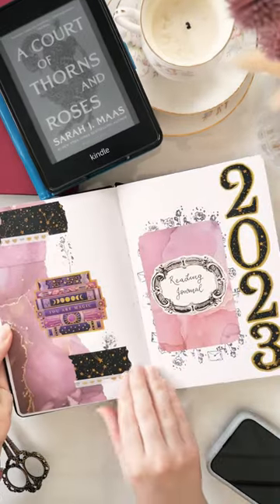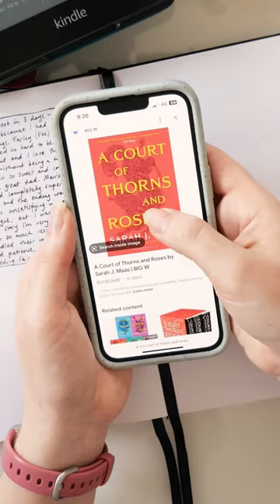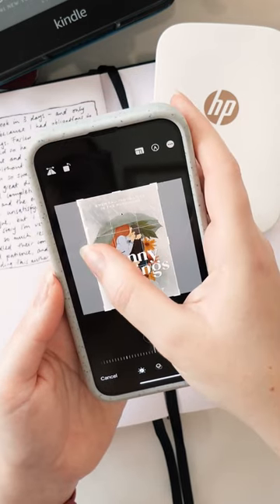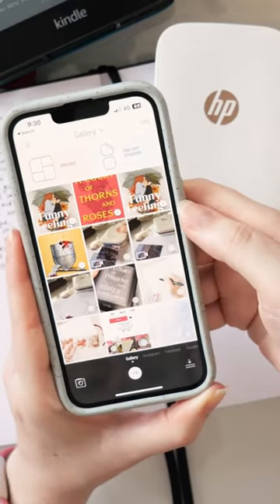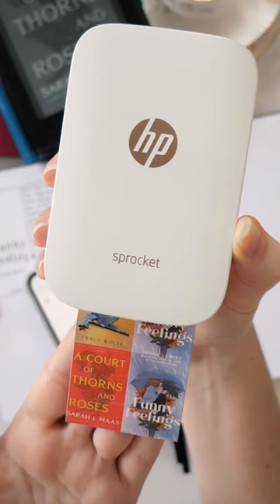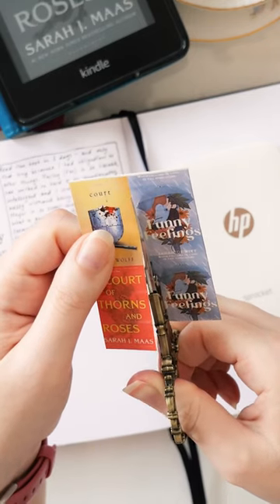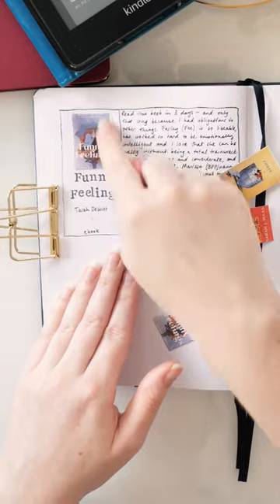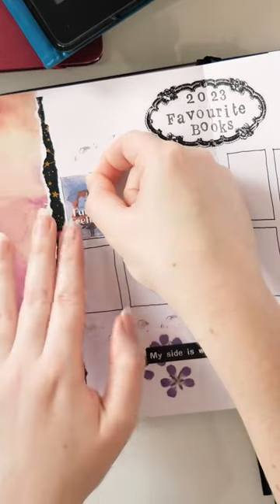How I print book covers for my reading journal